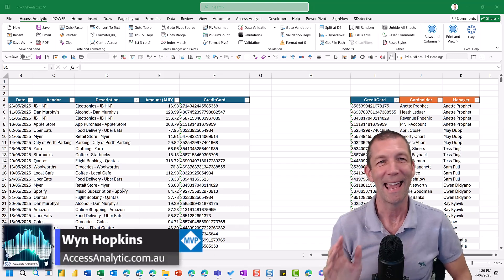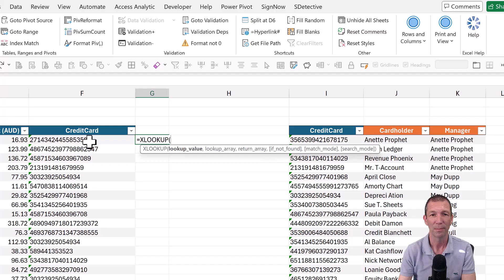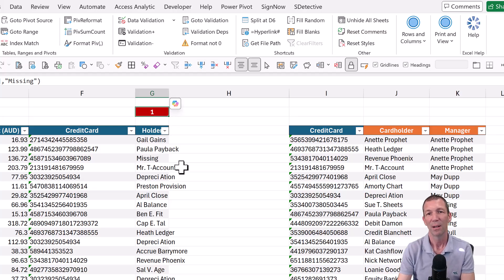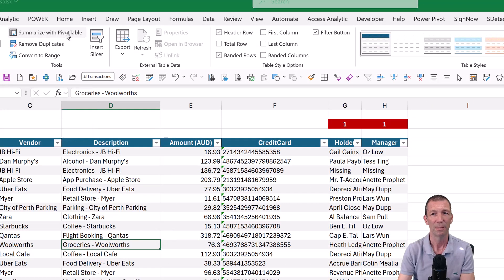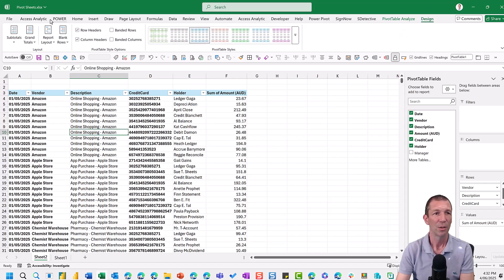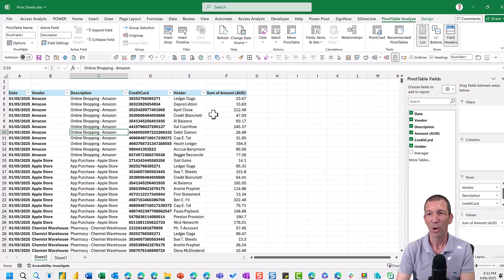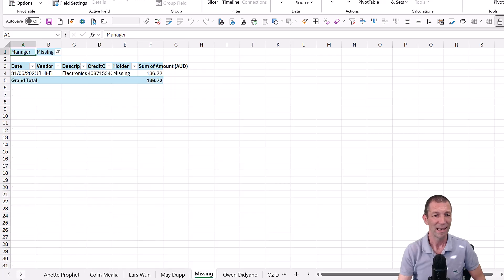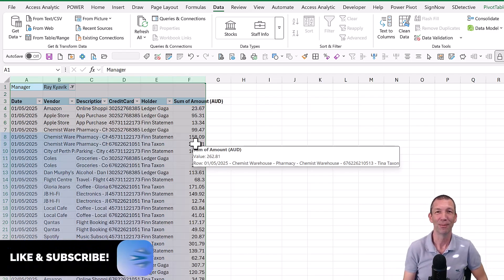How to Instantly Build Pivot Sheets for Every Manager in Excel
The think about old tricks that everyone knows is that lots of people don't know them yet!

This tutorial not only walks you through building out source data using XLOOKUP and conditional formatting alerts but also shows how to set default layouts, eliminate annoying nesting, and harness the magic of "Show Report Filter Pages."